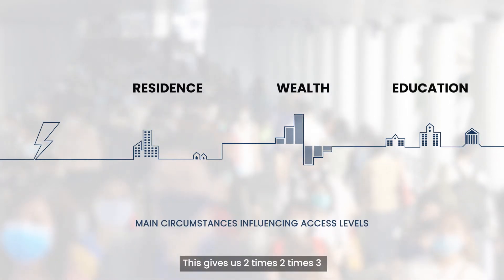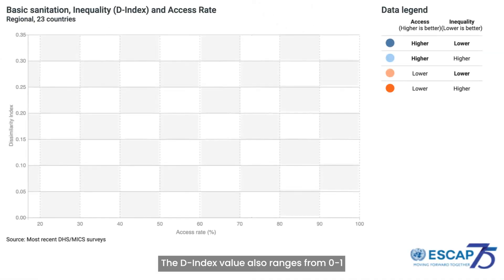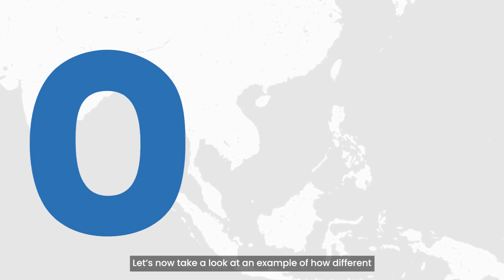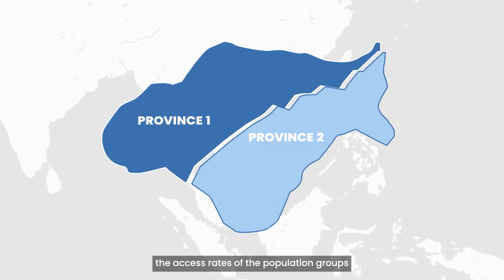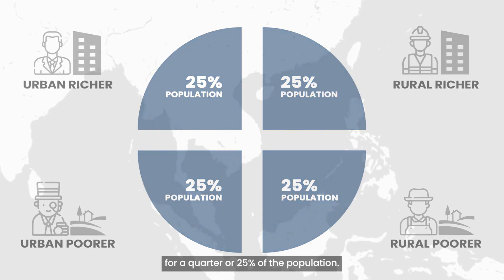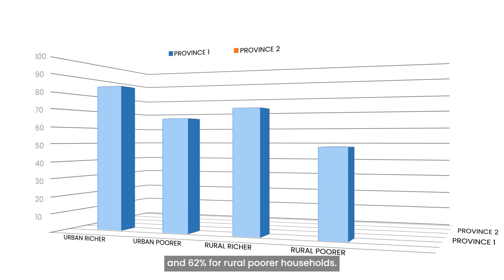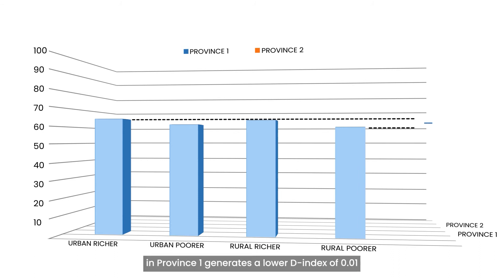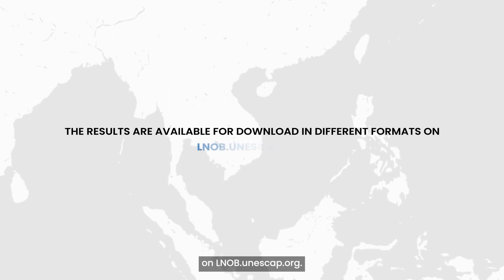Dissimilarity Index (D-Index) used in the ESCAP LNOB Methodology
The video “Dissimilarity Index (D-Index) used in the ESCAP LNOB Methodology” introduces the calculation of the D-Index for the purpose of measuring inequality of opportunity in a range of services and opportunities, aligned with SDG indicators. Using the simplified, theoretical example of ESCAPIA, it gives an overview of how the D-Index is calculated, what it means, what values it takes and how to interpret it. This is the fourth video in a series describing the ESCAP LNOB methodology, used in trainings and for outreach purposes.